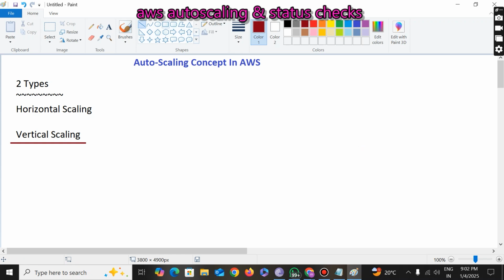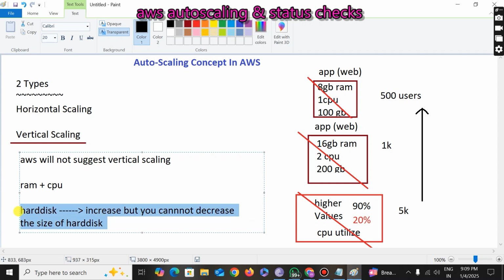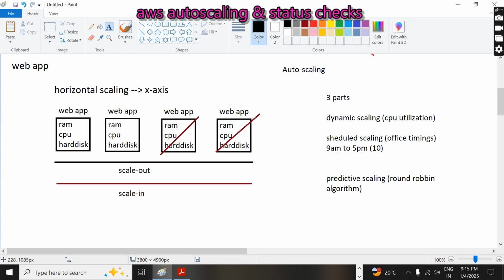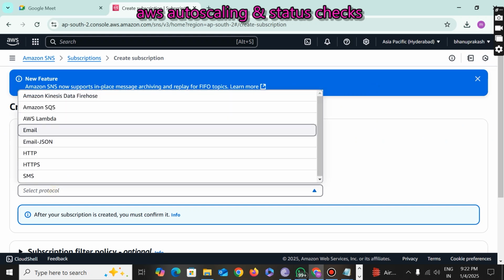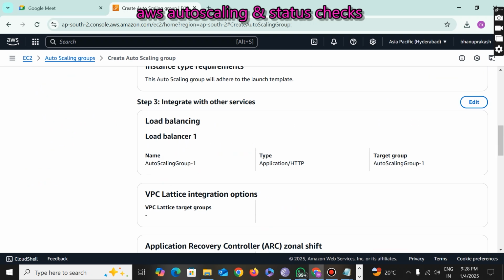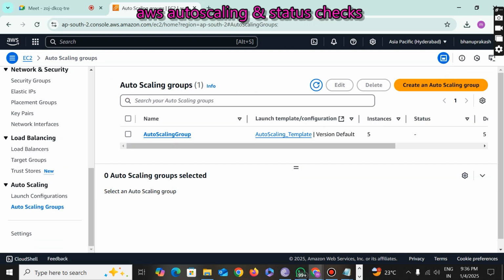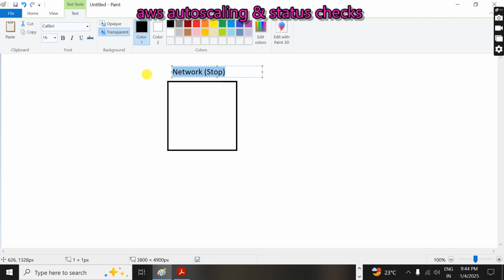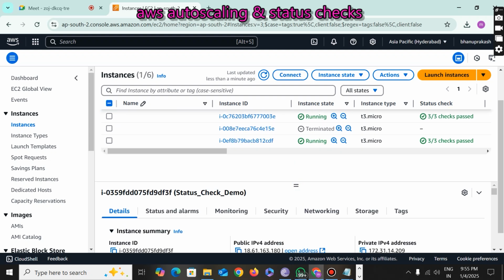AWS Expert with 5 Years Experience Shares Top Auto Scaling Techniques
Discover how AWS Auto Scaling and status checks work together to ensure the reliability and performance of your applications. In this comprehensive guide, we cover the fundamentals of Auto Scaling, its configuration, and how to monitor health using status checks. Perfect for cloud computing beginners and AWS professionals looking to optimize their deployments. Learn tips, best practices, and troubleshooting techniques to make the most out of AWS Auto Scaling.